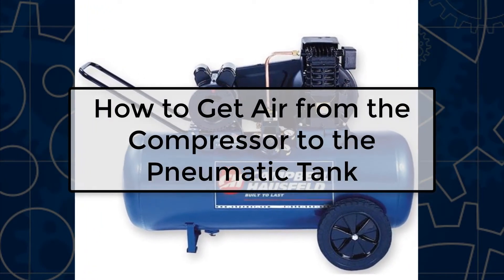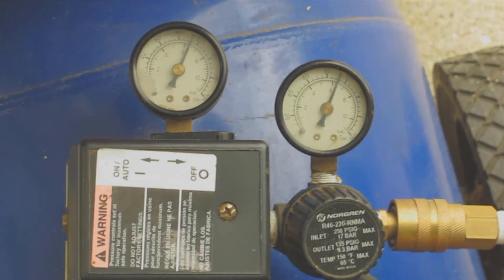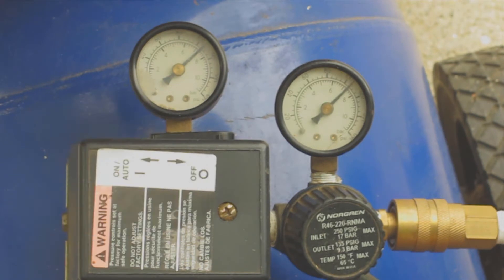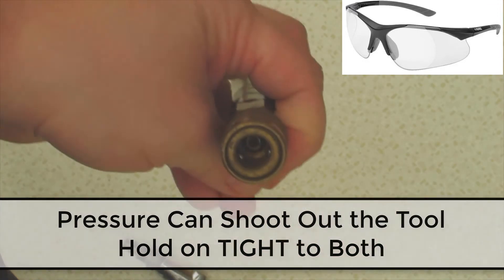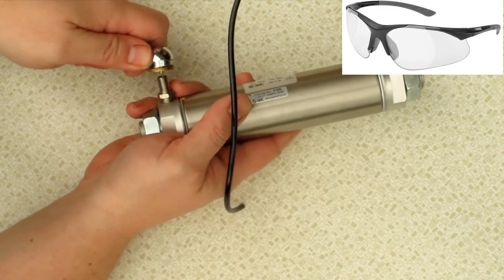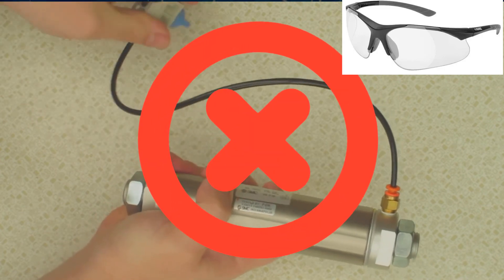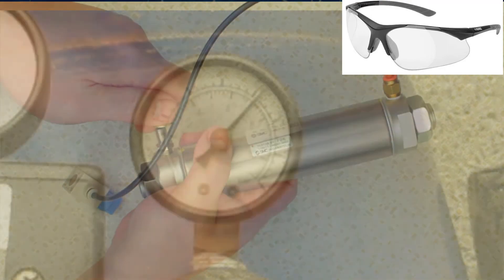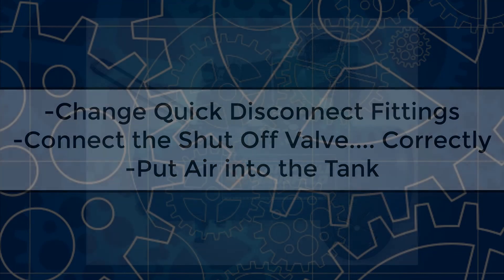Video 3 Using a Compressor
Jim takes us through using a Compressor with VEX Pneumatic Systems. For the entire project on Fluid Power please go